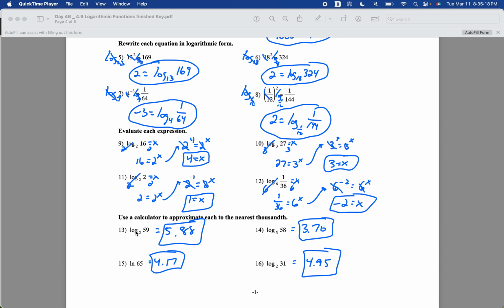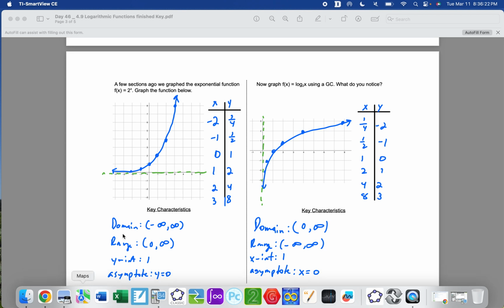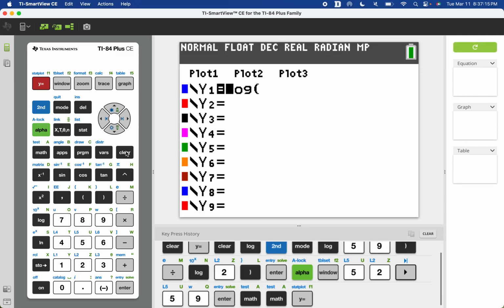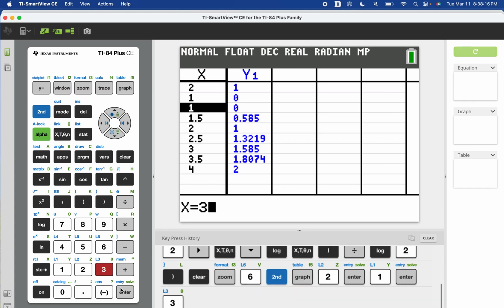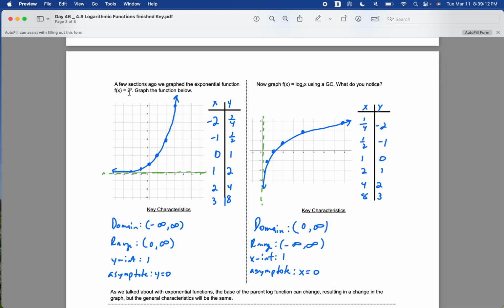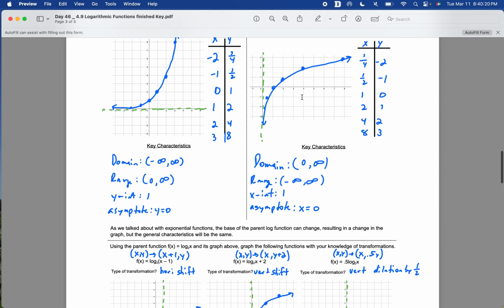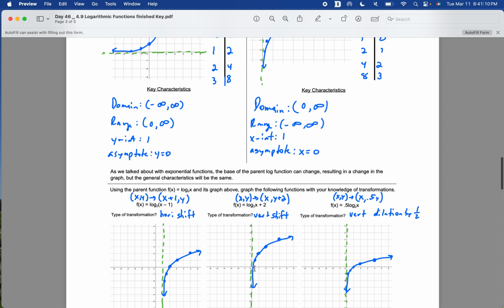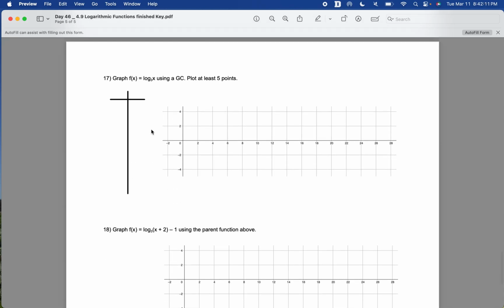232 4 9 3:12 video